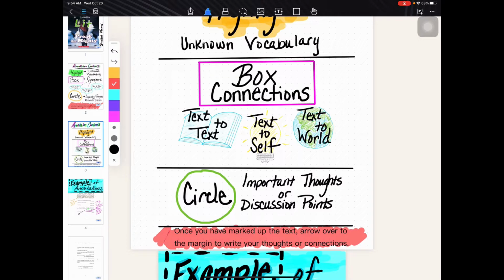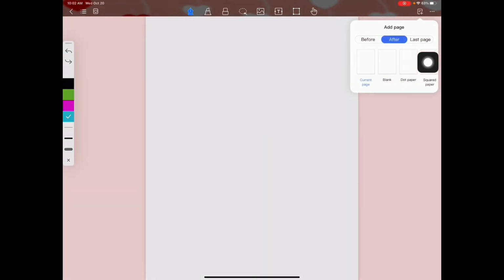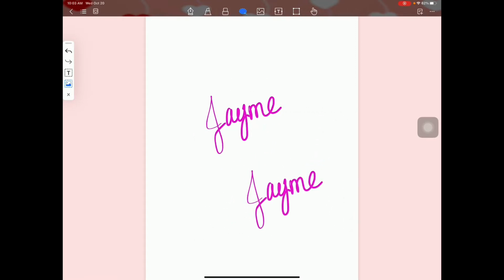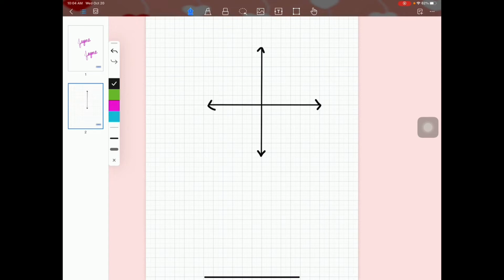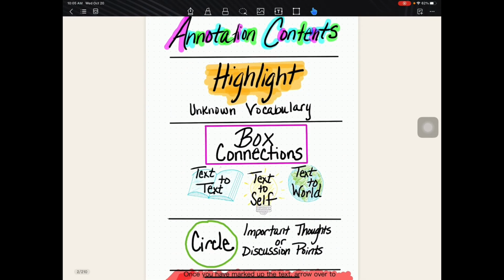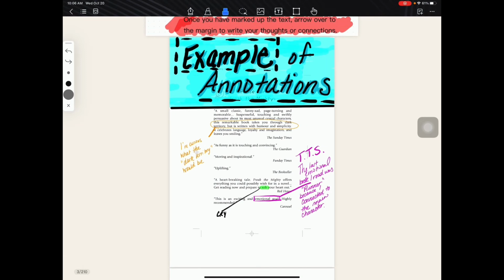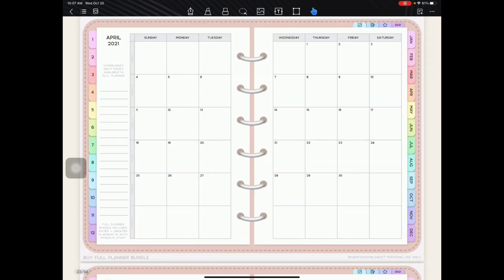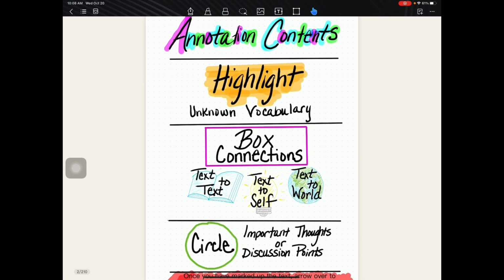Kilonotes App Tutorial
for more hacks and lifestyle tips!